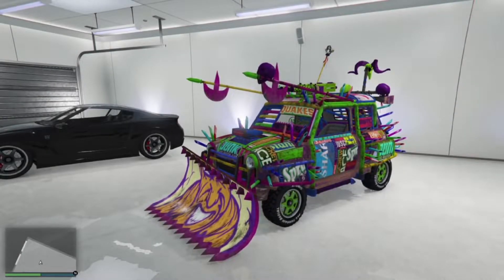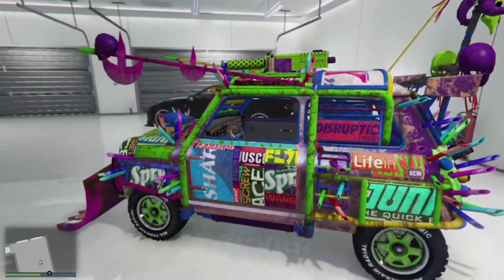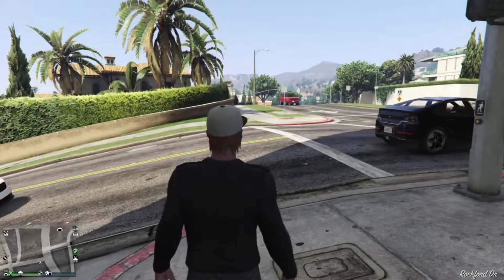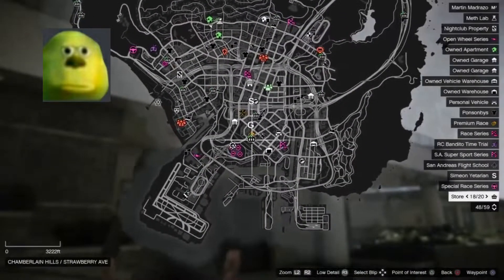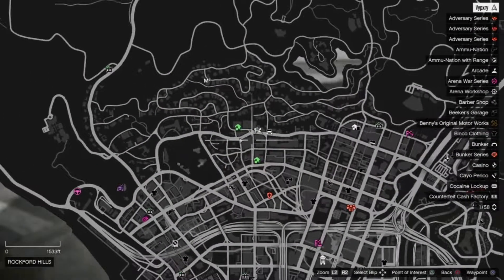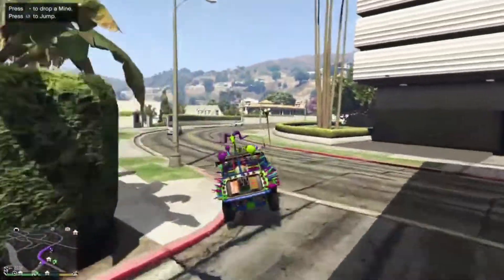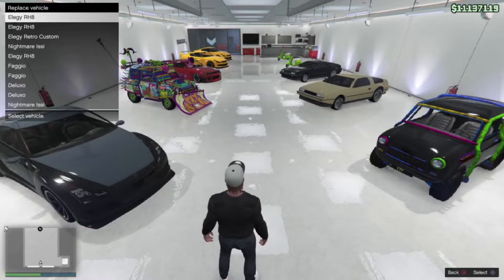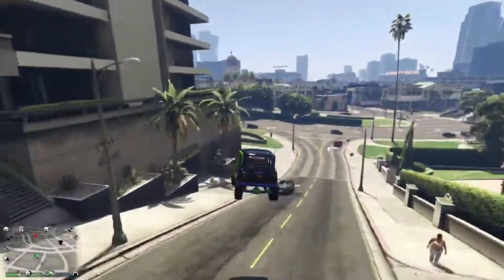*SOLO AND EASY* CAR DUPLICATION GLITCH + MONEY GLITCH! PS4/XBOX/PC [GTA 5 ONLINE]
*SOLO AND EASY* CAR DUPLICATION GLITCH + MONEY GLITCH! PS4/XBOX [GTA 5 ONLINE]

I noticed that the requirements didn't show up on the screen so I will put them here.

0:13 - REQUIREMENTS:

• Upgraded MOC with custom plate on
• Terrorbyte or Avenger
• Elegy retro custom or Arena upgraded Issi
• Any apartment with 10 car garage and make sure the garage is full with free elegy rh8s or Faggios or any vehicles you don't mind loosing (and the vehicle you wanna duplicate itself of course).
• Friend session or invite only session

New to the channel? I post gta content like glitches, cinematics and host car meets. I also do livestreams. Sometimes I stream other games too.

Video edited (by me) on rockstar editor + CapCut.